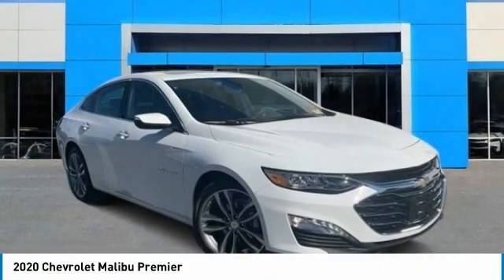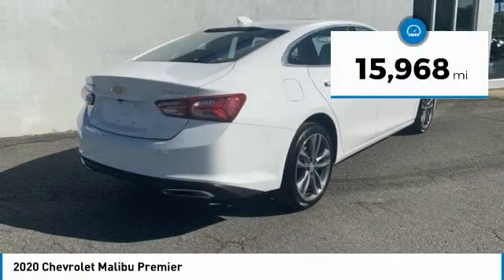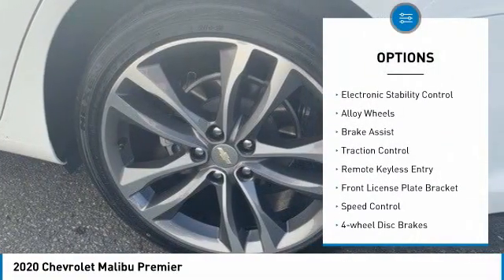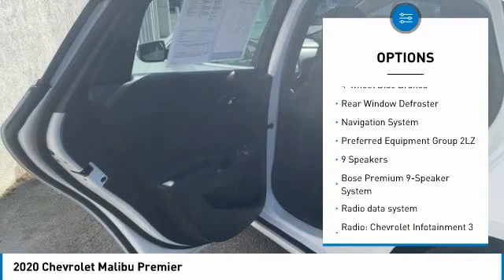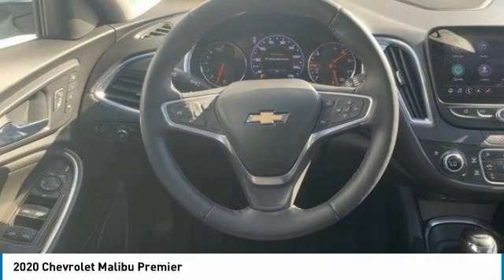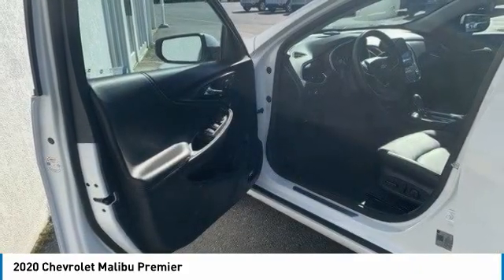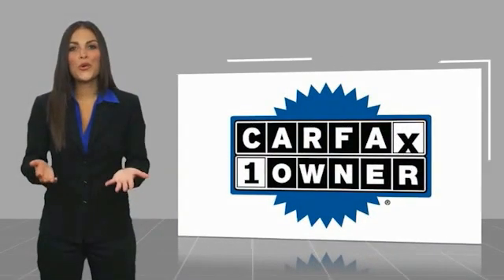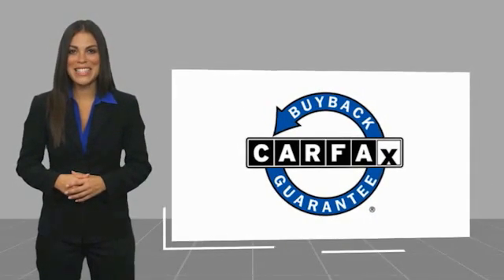2020 Chevrolet Malibu Premier FOR SALE in Swansboro, CA P6690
Team Swansboro
1435 W Corbett Ave

First Oil Change Free, Free Car-Washes for Life.   TEAM CERTIFIED 1 year/12,000 miles of Standard Warranty Coverage and 1 year/12,000 miles of Basic Maintenance Coverage through Zurich North America We offer No-Hassle No-Haggle Market Based Pricing so please call to check on the availability of this vehicle - Shop 24 hours a day - Home of the FREE CAR WASHES FOR LIFE - We ll buy your vehicle even if you don t buy ours.   All pricing reflects 1000 in Trade-In Assistance and 1500 in Down Pmt Assistance. Must trade a 2009 or newer vehicle and finance through an approved lender to qualify. Dealer Discounts available to everyone. Must finance through dealer s participating lenders to qualify.